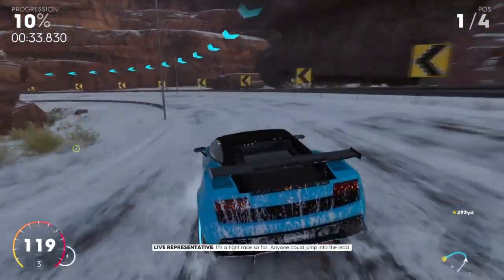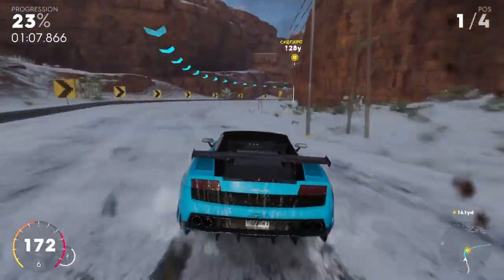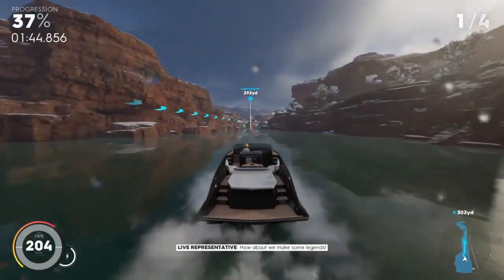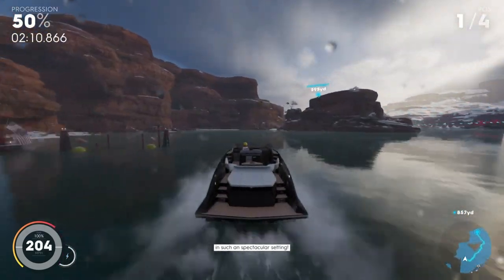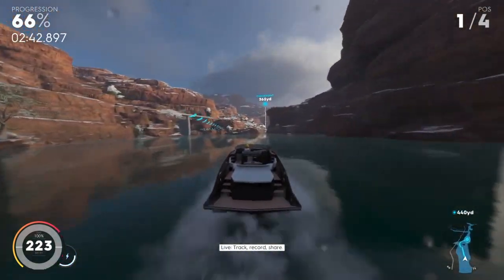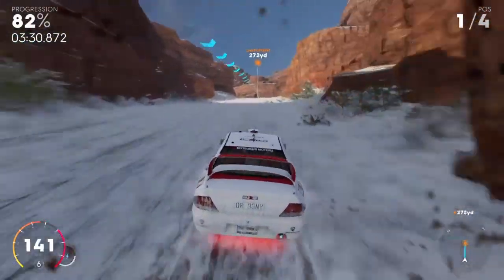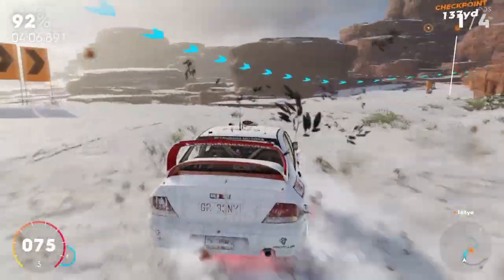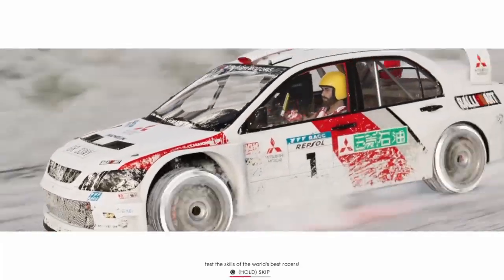Live Xtreme Series: Episode 4 [4:33.624] PS4 WR